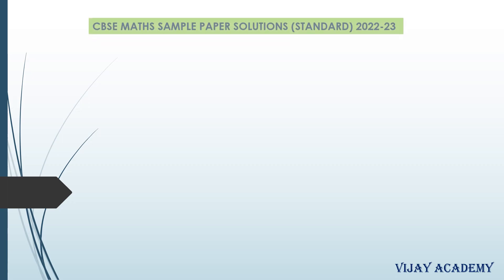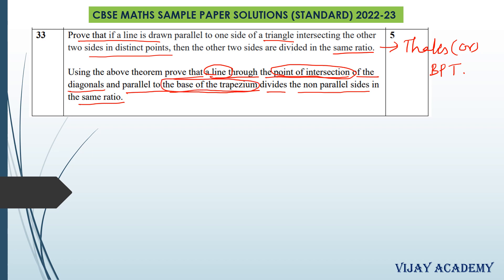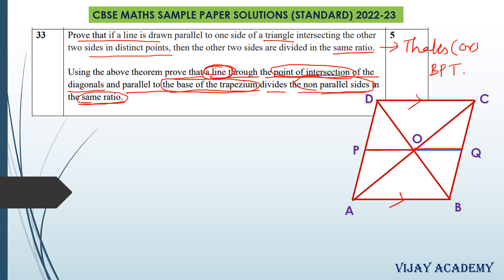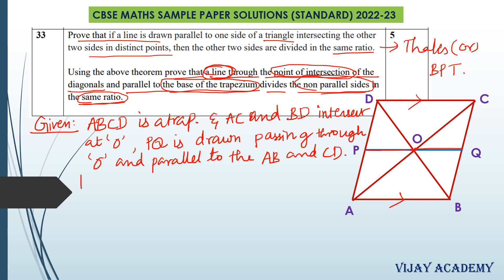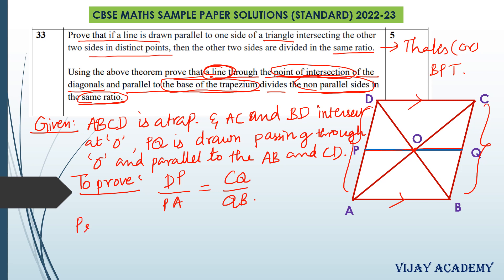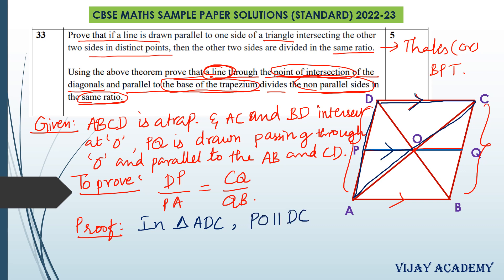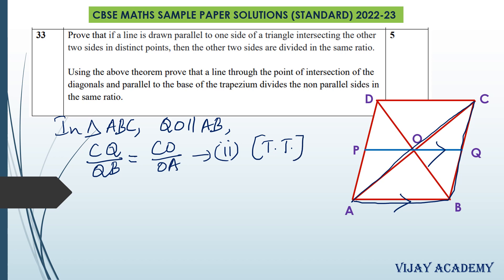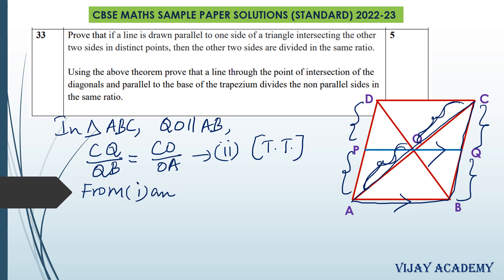prove that a line through the point of intersection of the diagonals and parallel to the base of the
Prove that if a line is drawn parallel to one side of a triangle intersecting the other
two sides in distinct points, then the other two sides are divided in the same ratio.
Using the above theorem prove that a line through the point of intersection of the
diagonals and parallel to the base of the trapezium divides the non parallel sides in
the same ratio.